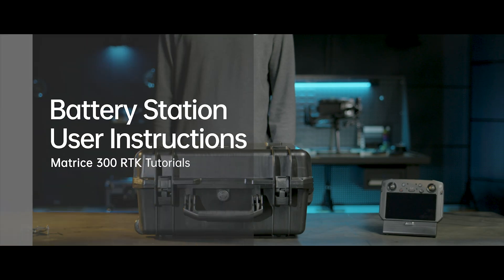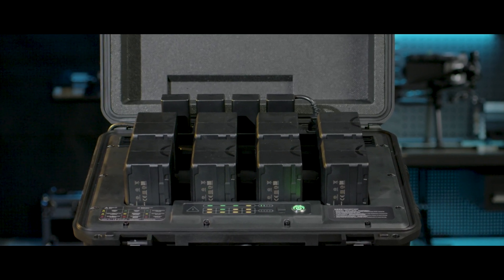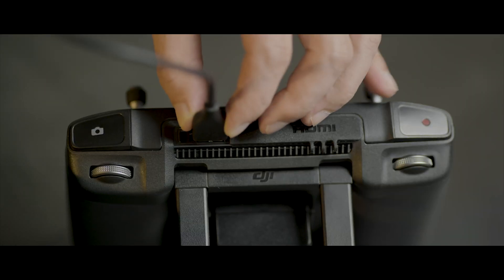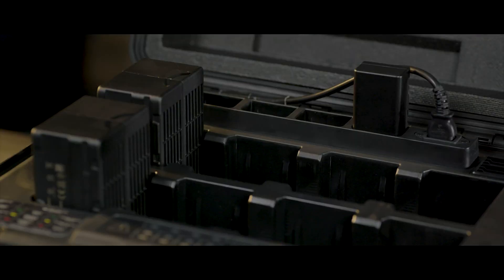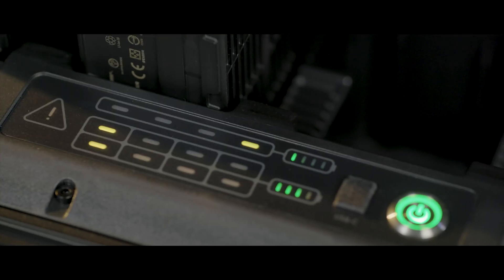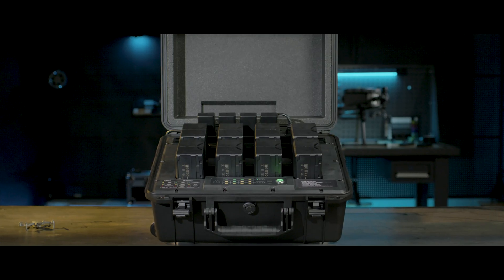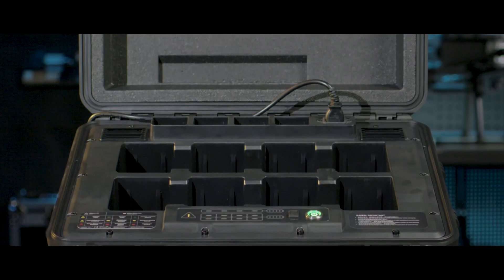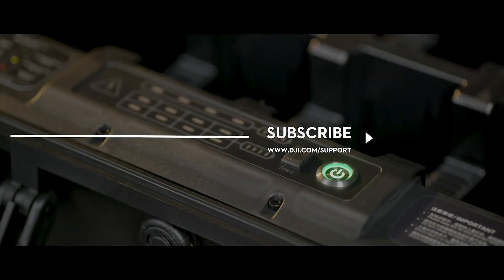M300 RTK Tutorials - Battery Station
In this tutorial, we go over how to set up and use the BS60 Battery Station and go over its features and capabilities.